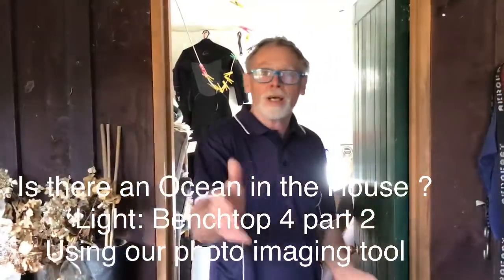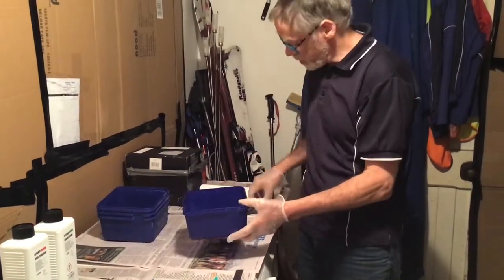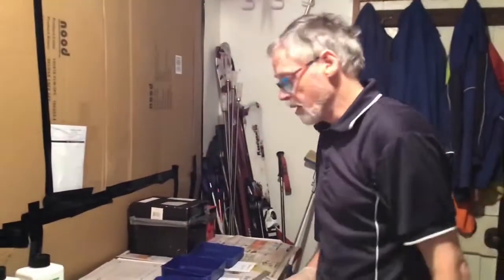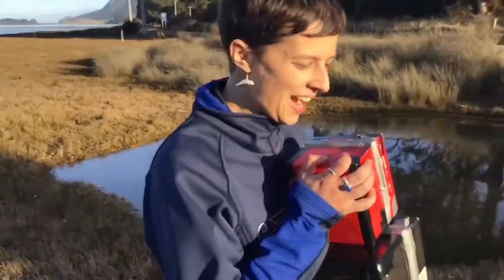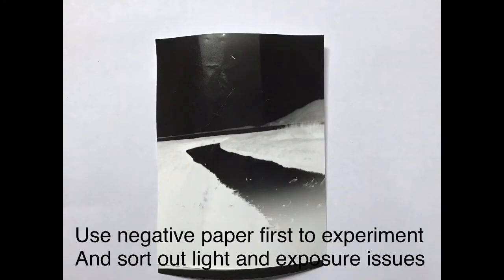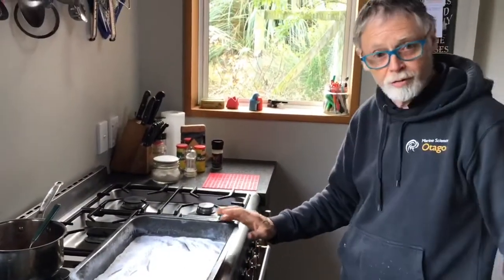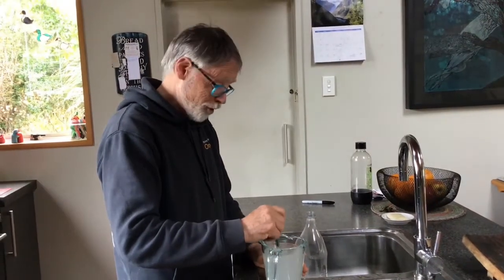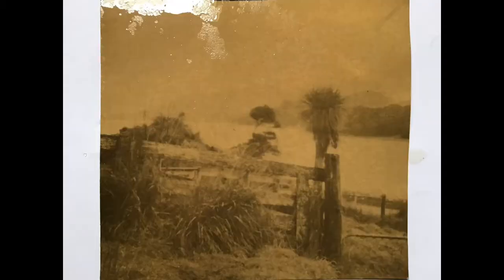GTV 3 9 Light, benchtop4 part 2, capturing memories photo imaging 2020 09 03